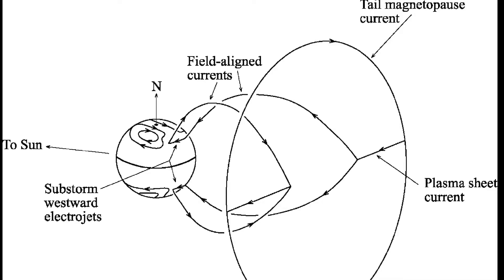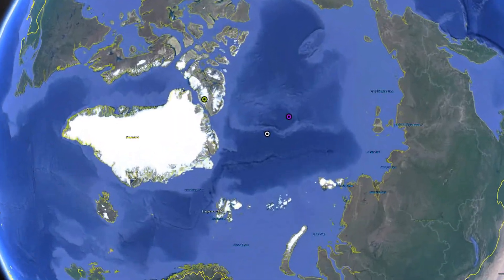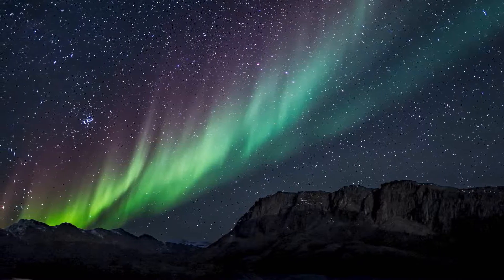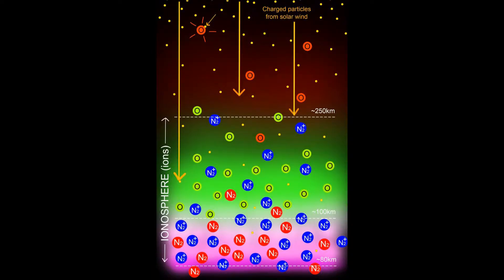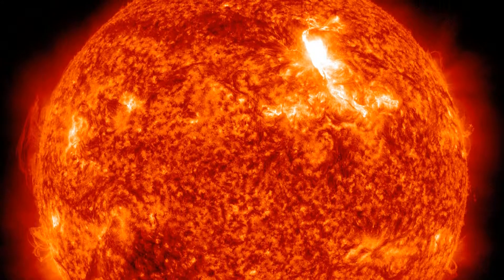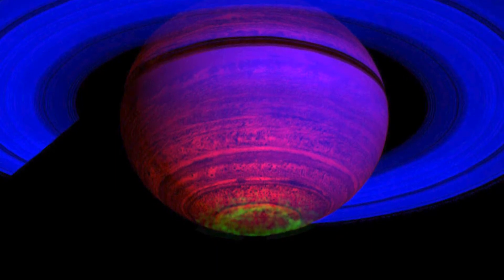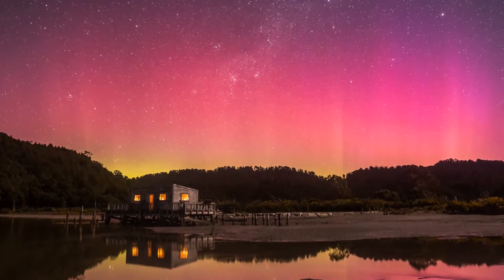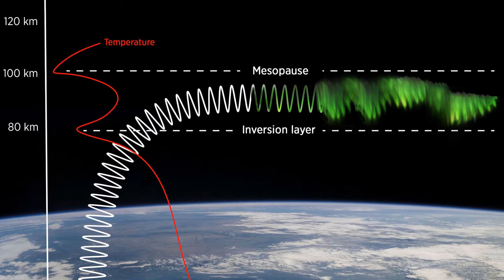Auroras Explained || Astronomy || How Stuff Works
Hello this is Minus and you are watching how and why.
Every week we upload videos about science, history and general knowledge.

Today we talk about the auroras, both northern and southern lights, how and why do they occur, and of course where in the world!